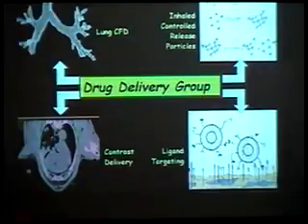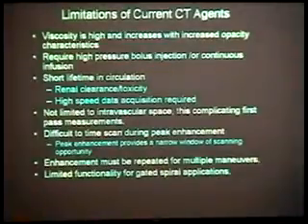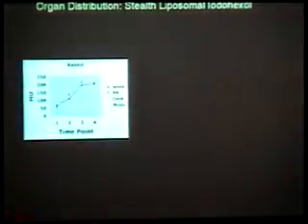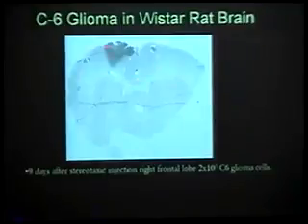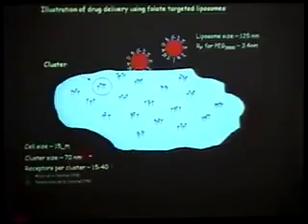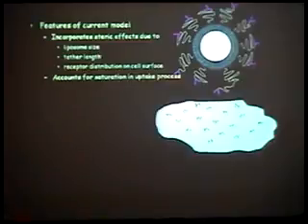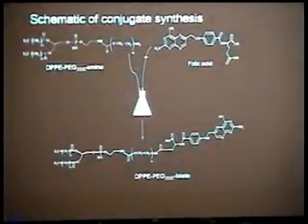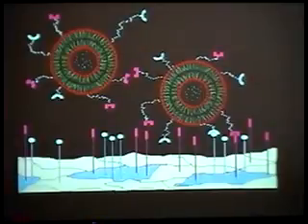Ananth Annapragada, Ph.D - Georgia Tech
Platform Technologies: Targeted delivery of Imaging Contrast Agents and Chemotherapeutic Drugs